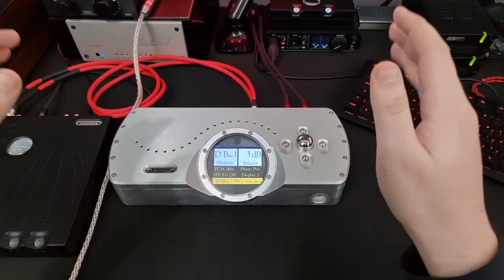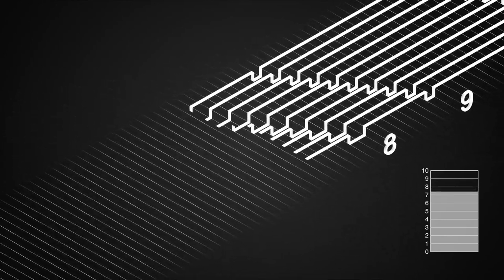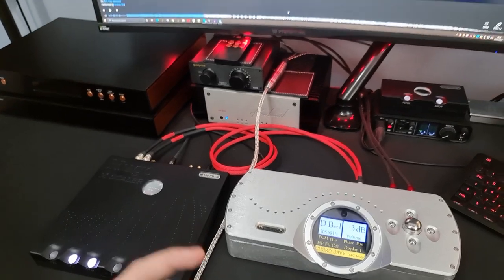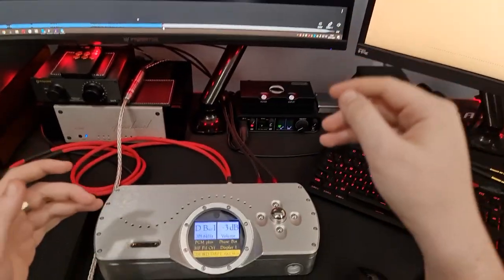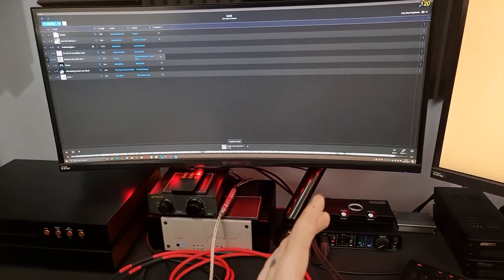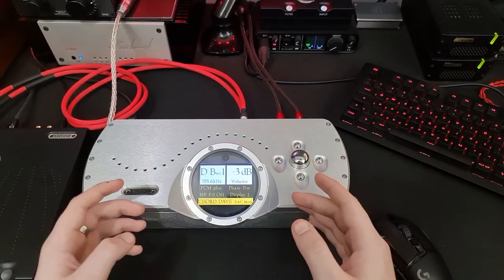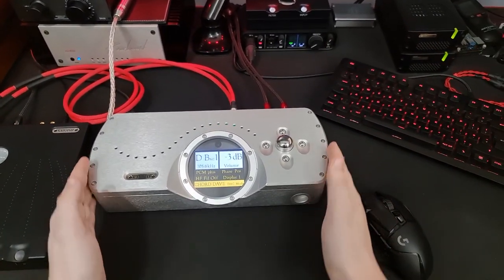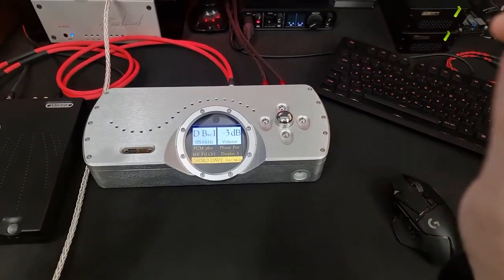Chord DAVE & M-Scaler review - $15,000 of brilliance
The DAVE is chord's flagship DAC, with a flagship price, increasing further when you add the M-Scaler upsampling unit. And this combination is nothing other than fantastic.

1:30 - Build/Aesthetics
2:30 - Connectivity
3:20 - Headphone Amp
6:35 - Why do Chord DACs sound different?
8:35 - Sound
18:20 - To M-Scaler or not to M-Scaler?
23:17 - End / Patrons

(Apologies for having to re-upload this one, there was a mistake that needed correcting. New mic will be coming soon as well so SQ for future vids should improve significantly)